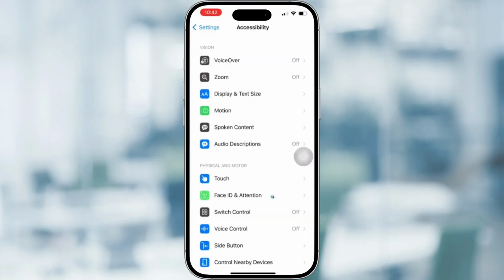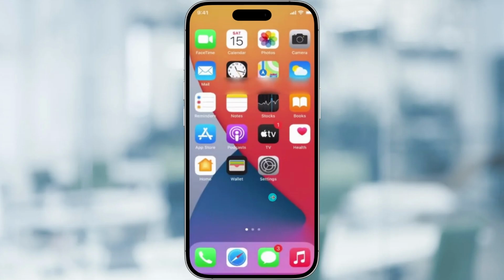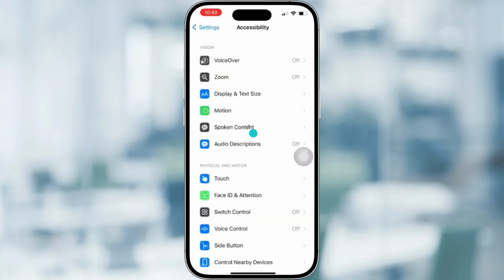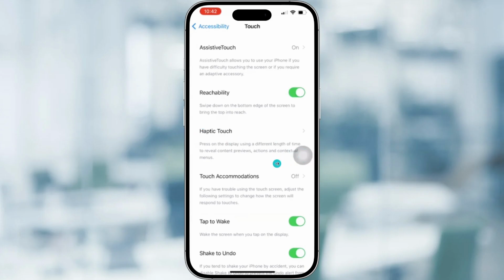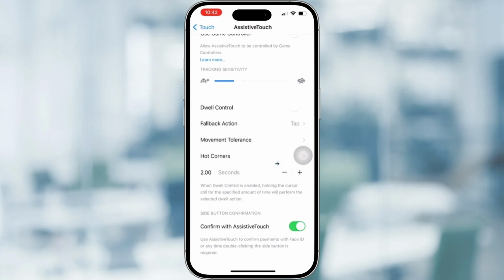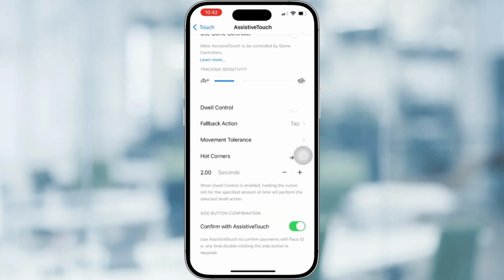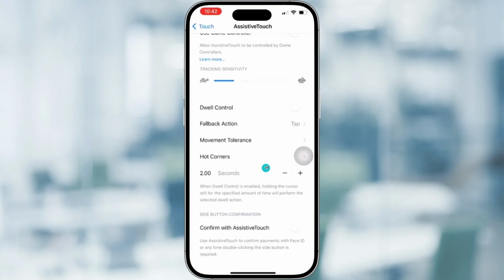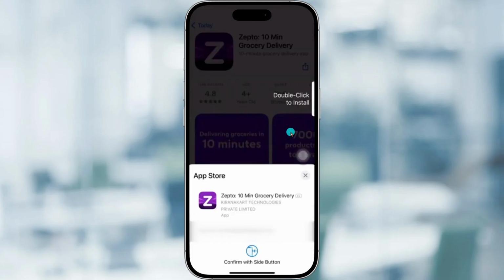How to Enable Double-Click to Install on iPhone App Store [Full Guide 2026]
In today's video we cover: enable double click to install iphone, turn on double click install app store iphone, how to enable side button install apps iphone, iphone double click to install apps setting, enable face id double click install iphone, app store double click install enable, iphone side button purchase confirmation enable, ios double click to install apps tutorial, turn on side button confirmation iphone, appstore double click install setting, enable app install confirmation iphone, iphone double click to download apps fix